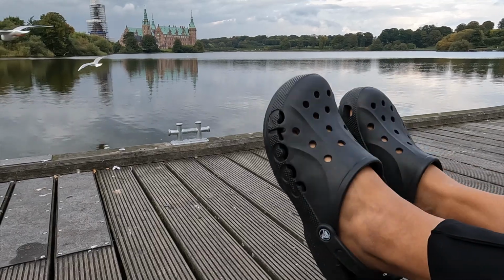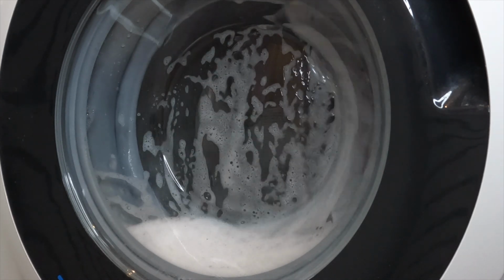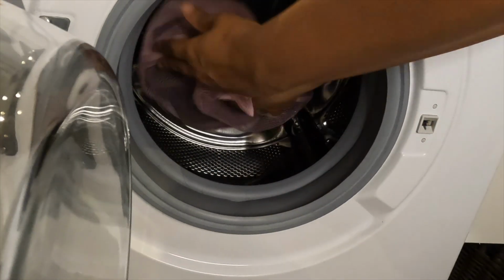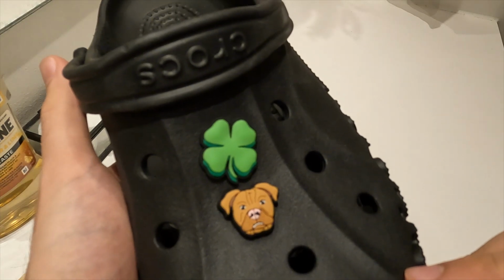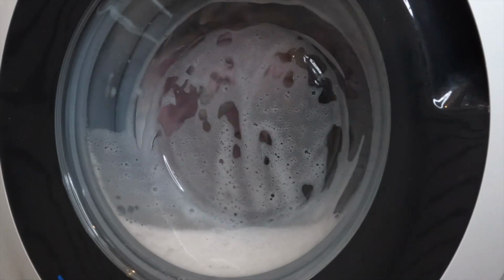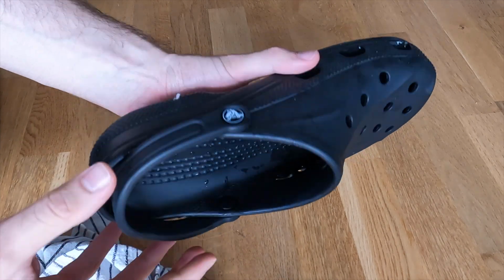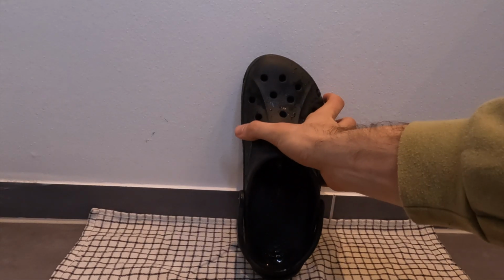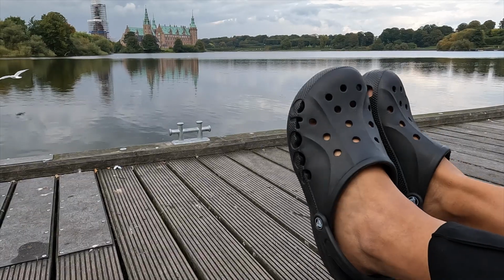How to Wash Crocs in a Washing Machine - [Do's and Don'ts]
In this video you will learn how to safely and effectively clean Crocs in a washing machine.

Note that this guide is only applicable for regular Croslite Clogs. If you own a different type of Crocs pair, such as leather or suede - washing machine is not a suitable solution.

To find out more about alternative cleaning methods for different Crocs types, head over

0:00 Intro
0:30 3 Things to know before washing
1:37 Step by step instructions
2:37 Drying Crocs